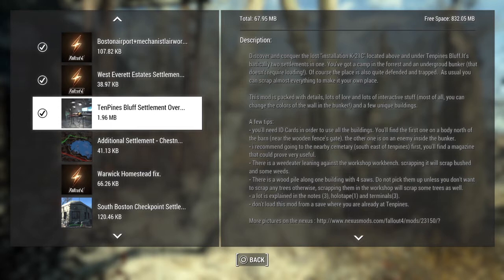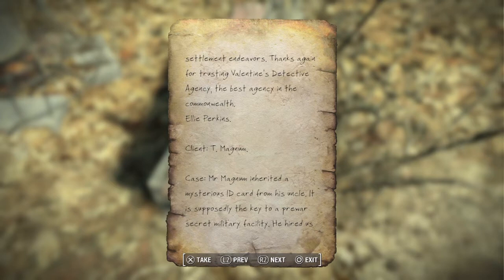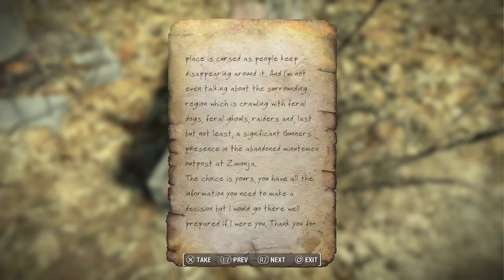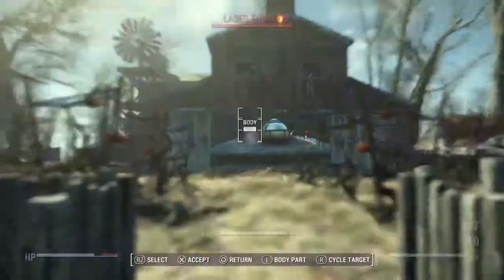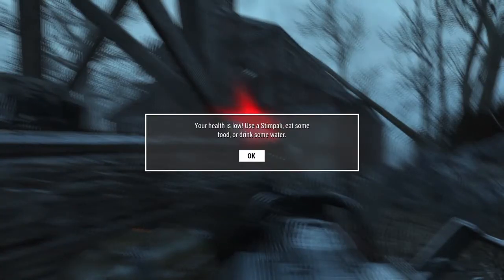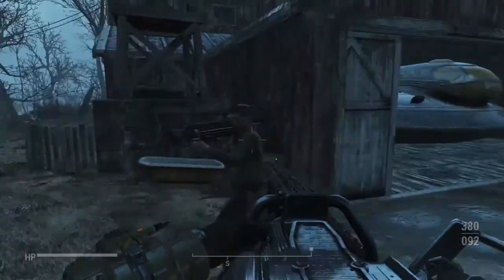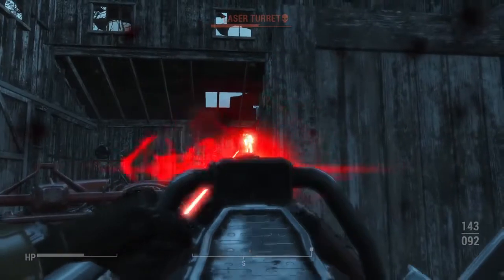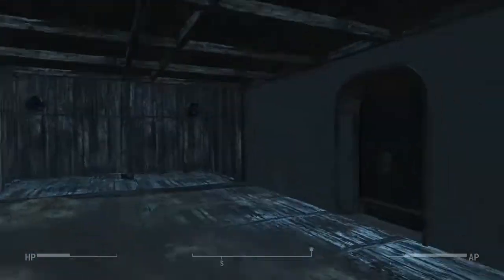Fallout 4 Mod Review: TenPines Bluff Overhaul Part 1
Thanks so much for your support and if you like this let me know and I'll do more videos!

THANKS!

From the Publisher:
Bethesda Game Studios, the award-winning creators of Skyrim, welcomes you to the world of Fallout 4. Winner of more than 50 Game of the Year awards, including  the BAFTA Games Awards and the D.I.C.E. Awards. Fallout 4 is the the next generation of open-world gaming. As the sole survivor of Vault 111, you enter a world destroyed by nuclear war. Only you can determine the fate of the Wasteland

Give em a follow and say thank you for me!